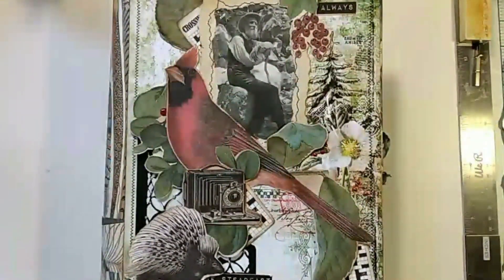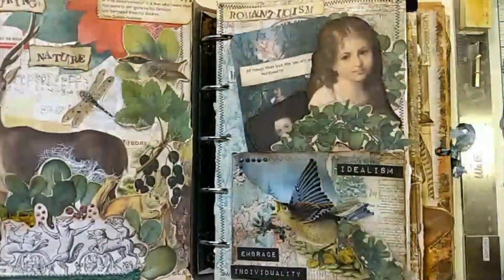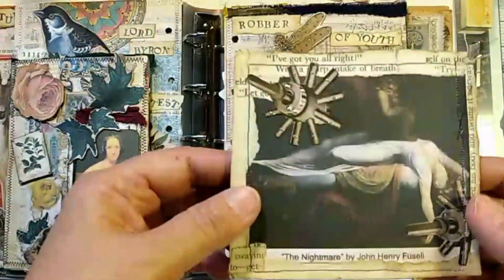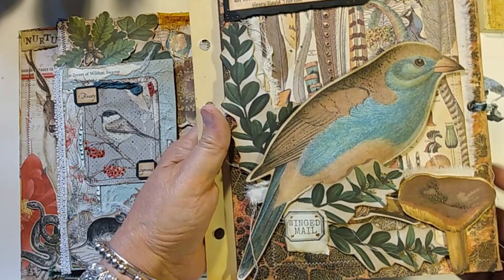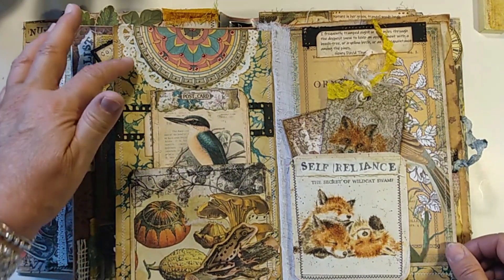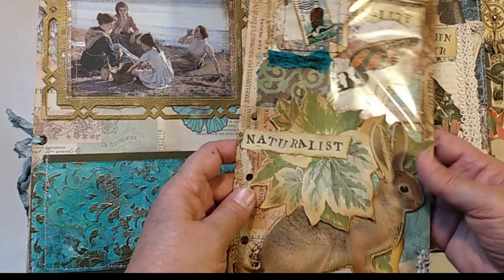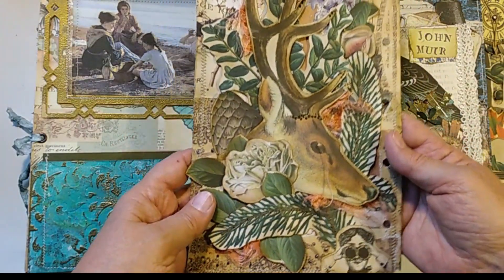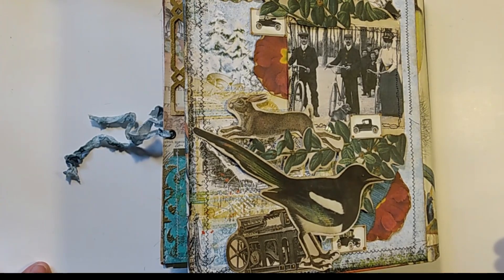Nature Philosophy Junk Journal by Julie Rohrer!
Take a tour of this Nature Philosophy Junk Journal by Julie Rohrer of August Birdsong!
The vintage images used in this junk journal show and tell video can be found on our Premium Membership